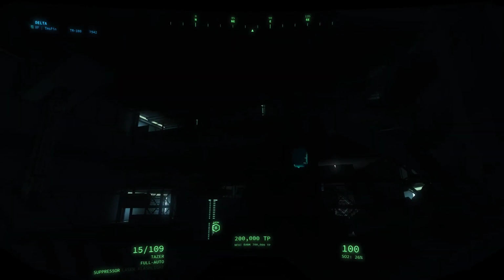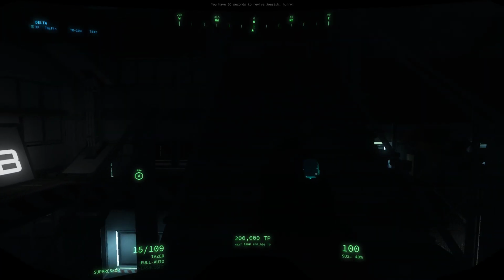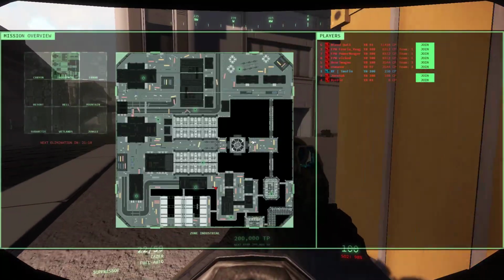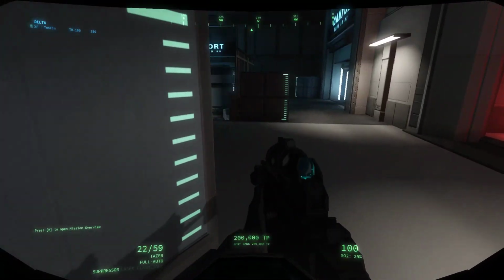Community Wargames tutorial thursday #81 Interstellar Marines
Leaning, Unity upgrade and ranting ranting always ranting.

Welcome to weekly Unofficial Interstellar Marines News, Questions & Answers livestream with your favorite Fin. The idea of this series of livestreams is to enlighten what's going with interstellar marines such as weekly news & updates, general information about the game and most importantly it's a community wargame that everyone is more than welcome to join in! You can leave questions to the youtube comment section, ask them live or post them on the forum.

For the love of the game!